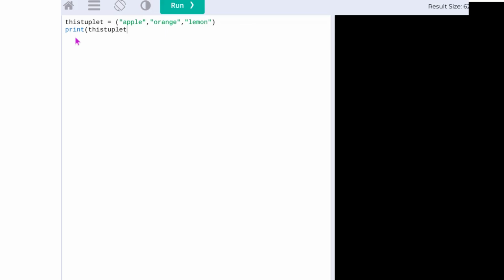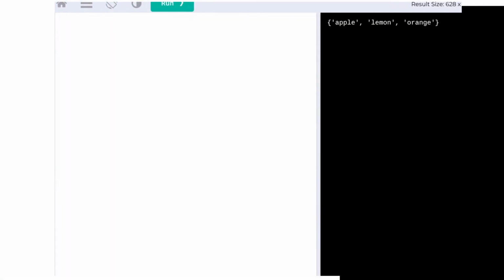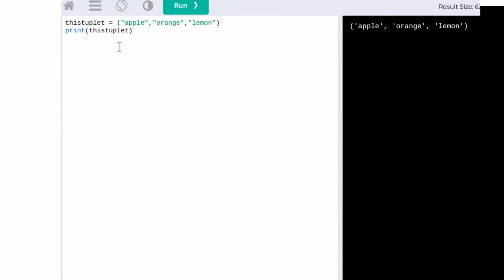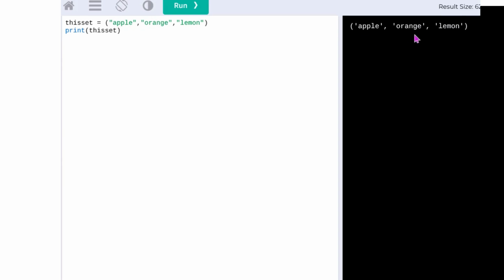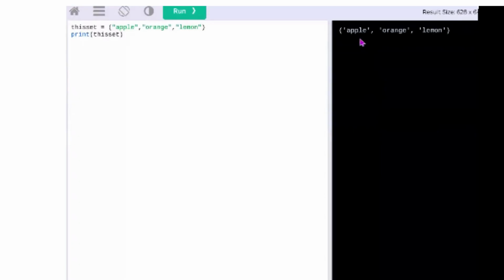Python Programming Tutorial #5 - Tuples & Sets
Hello Everyone!
Welcome back to yet again, another video!
In this video, we will be continuing with Python Coding and moving on to Tuples and Sets.
They are kind of both opposites of each other. A tuple is like an item storage (data storage) with data having to be in order, and a set is like the opposite of that- the data doesn't need to be in a specific order as typed.

P.S.: Do not mind me pronouncing "tuple" as "Tuu-ple" in some places of  the video, as it should actually be pronounced "Tuh-ple".
Also, please excuse the beginning part with the thumbnail as the first screen, as something happened while uploading the video to Youtube which caused it to become like that.